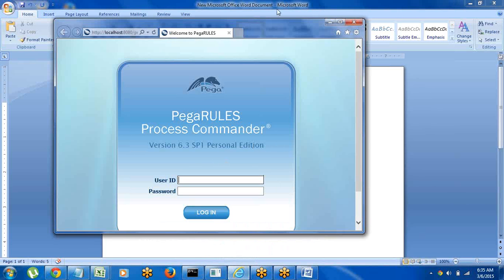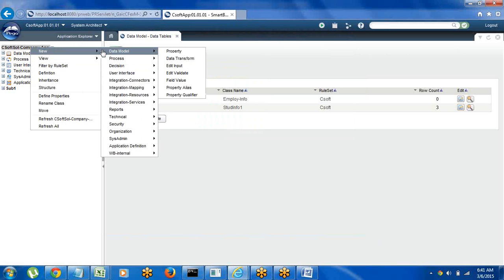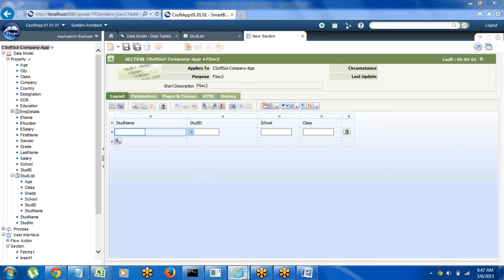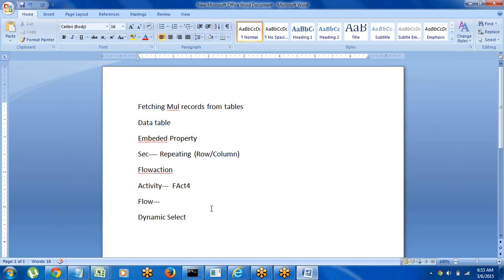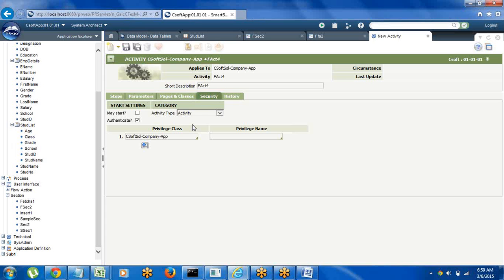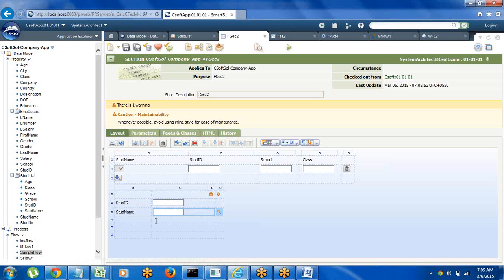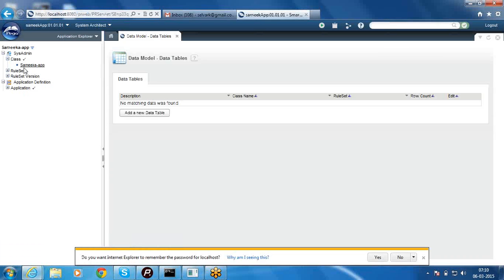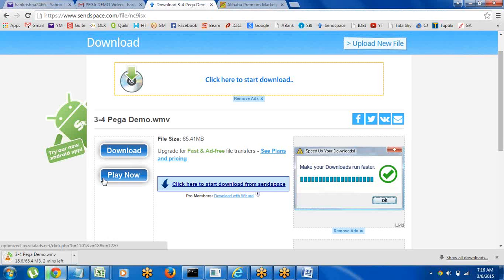PEGA Videos | Fetch Records| PEGA Tutorials for Beginners CSA CSSA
This Video explains about Fetch Multiple Records from database

Version: Pega 8.4 (Latest Version)
Duration: 40 days
Fees: 12k